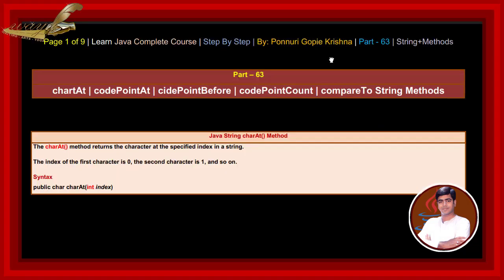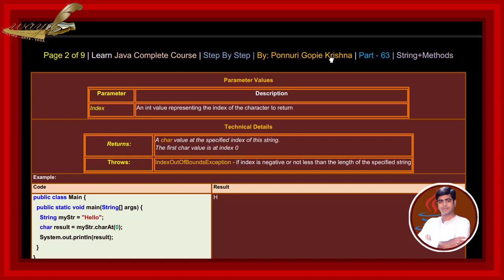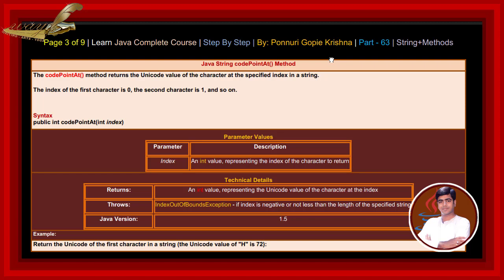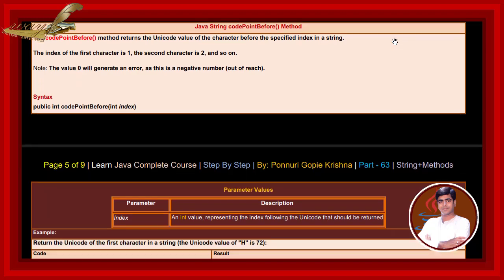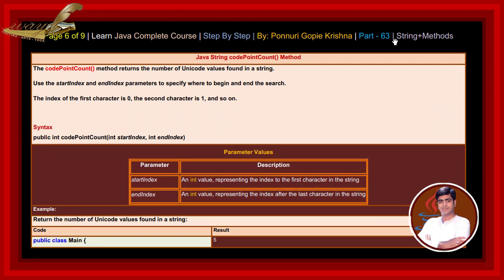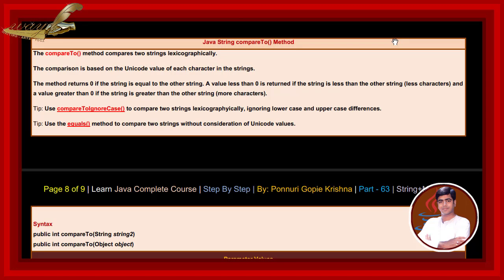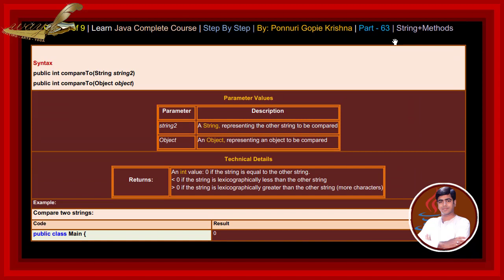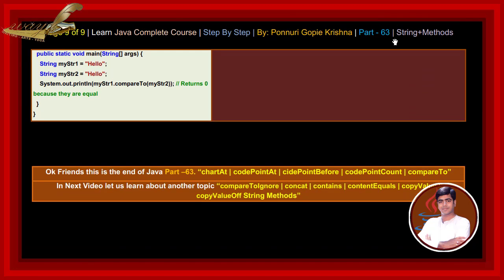Learn Java Complete Course | Step By Step | String Methods | By: Ponnuri Gopie Krishna | Part – 63